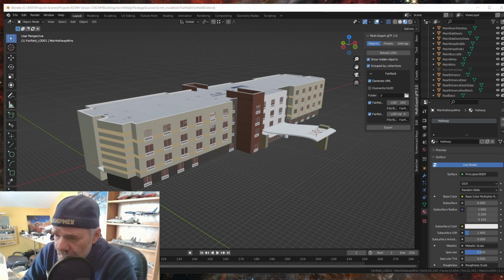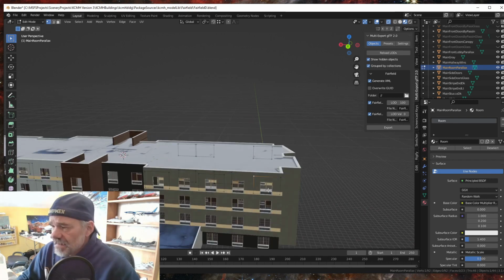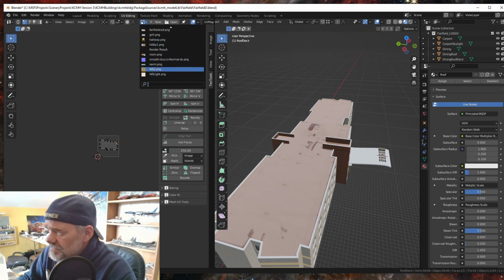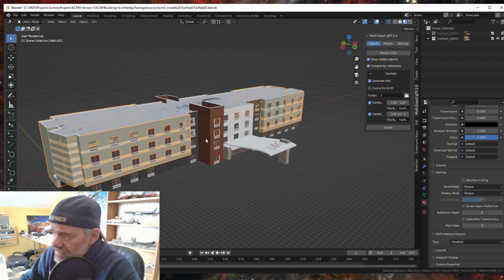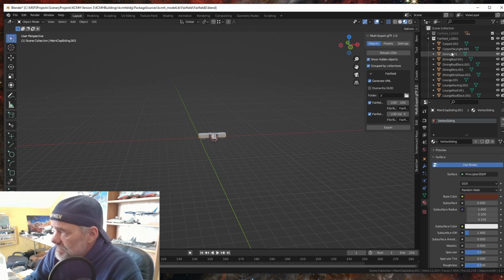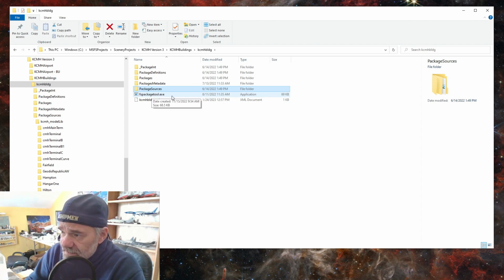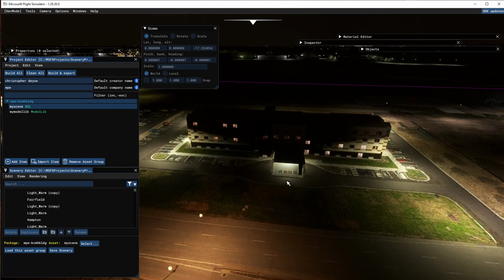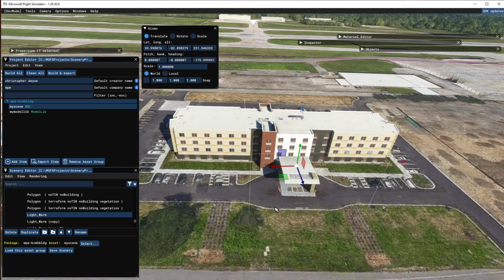Creating Scenery for MSFS: Fairfield Inn Build Series PT15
I go over some "off-camera" work, talk about Levels of Detail, then we get the building into the sim!

Rotary Encoders
Potentiometers
24AWG wire